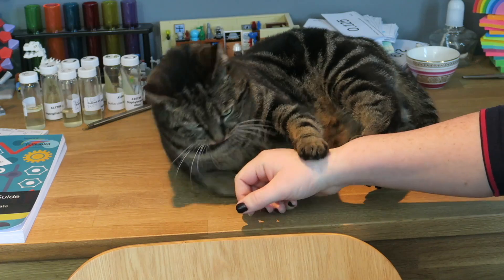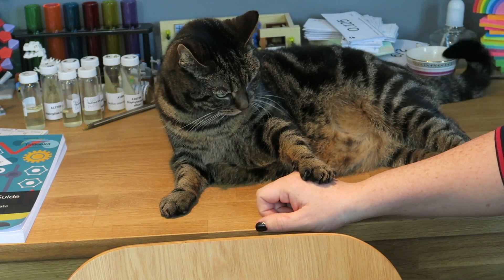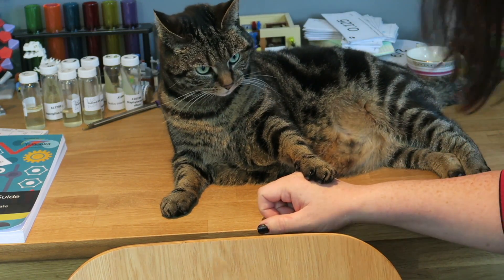OCR-A A-Level Chemistry | Paper 1 | 2024 predictions